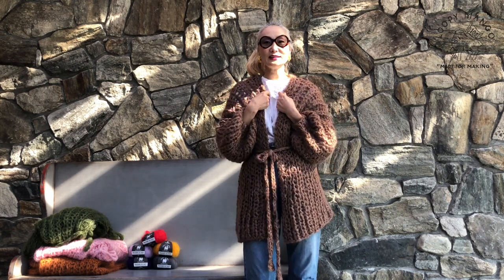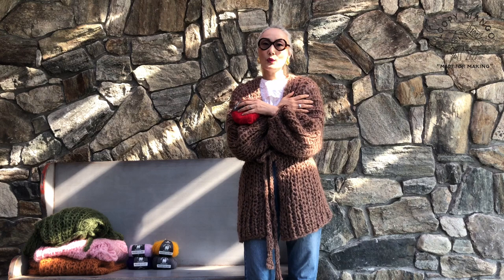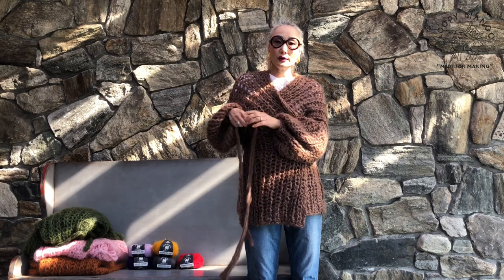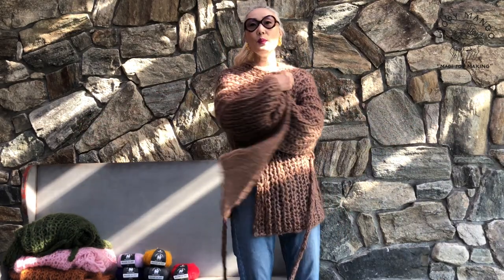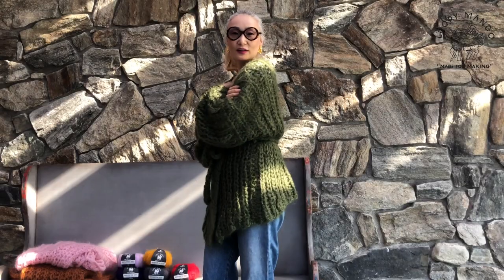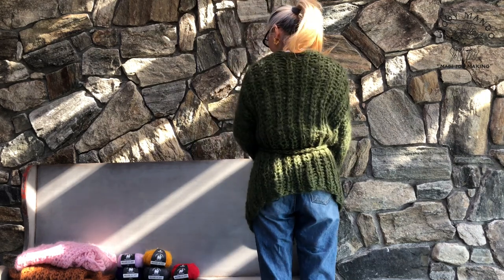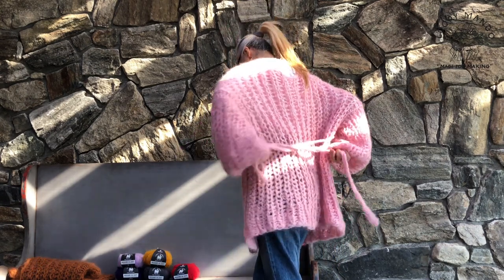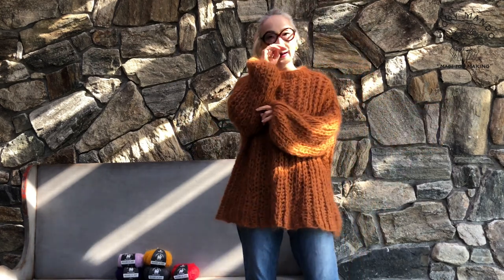FUZZY, FUN, FALL, FISHERMAN RIB CARDIGAN & SWEATER. This is your next quick, cozy, knitting project!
FISHERMAN RIB CARDIGAN AND SWEATER IN MOHAIR SO SOFT YARN

The body of this cardigan is knit flat in one piece. The back panel is worked from the bottom up first. Without casting off, the first front panel is worked from the top down. The second front panel is knit from the top down after casting off for the first front panel and reconnecting the working yarn. Stitches for the sleeves are picked up from the outer edge of the garment and worked in the round. Sides are seamed and two belt loops are made and then attached to the sides of the cardigan. A thin belt is knit and pulled through the loops.

The body of this sweater is knit in separate pieces from the bottom up. The front and back panels are both rectangles worked flat in fisherman rib. The panels are seamed together at the shoulders, leaving enough room for the neckline. Stitches for the sleeves are picked up from the outer edges of the garment and worked in the round. Stitches for the neckband are picked up from the neckline and worked in the round.

SIZES: XS - 2X/3X

YARN: Loopy Mango Mohair So Soft Yarn 65 yds 60 m | 50 g 1.8 oz each, 47% super kid mohair / 53% extra fine merino wool

NEEDLES: Size US 19 (15 mm) circular needles 32'' (80 cm) in length

GAUGE:  Fisherman Rib on size US 19 (15mm) needles: 6 sts/4” (10 cm), 14 rows/4” (10 cm)